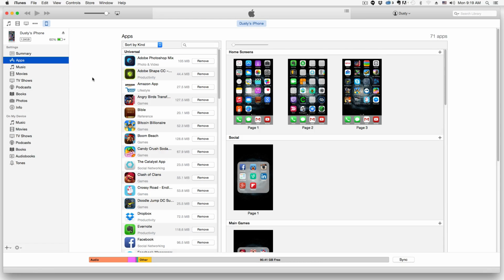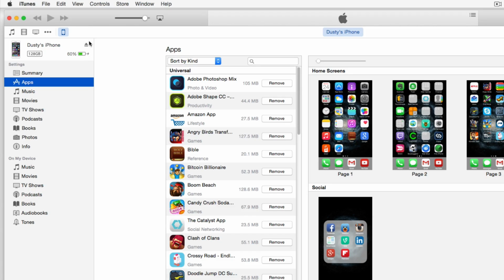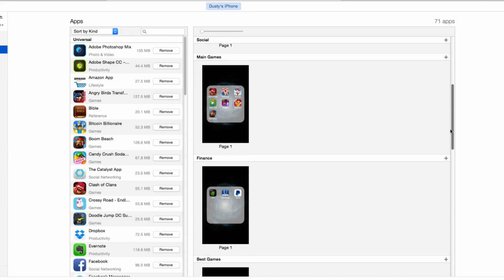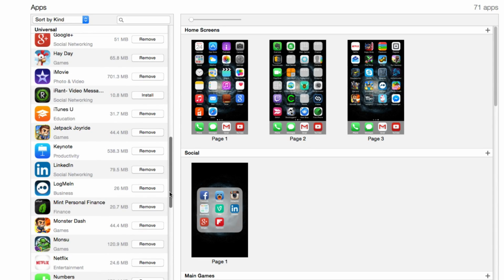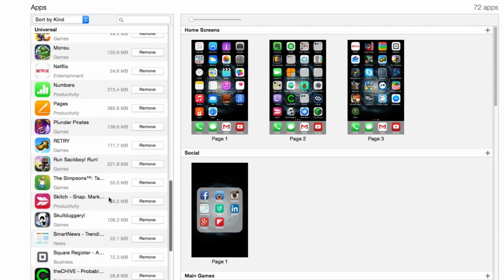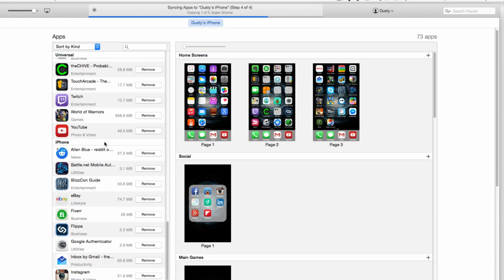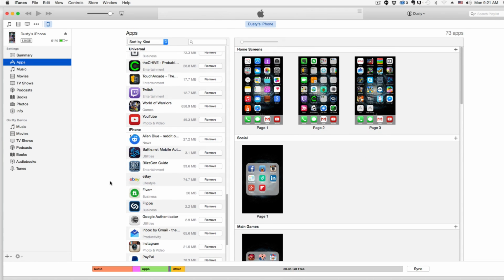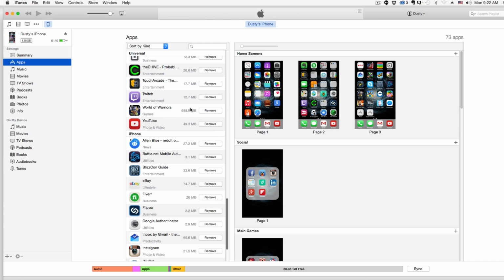Itunes 12 Tutorial - How To Sync Apps To Your iPhone, iPad or iPod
How to sync apps to your iPhone, iPad, and iPod within iTunes 11

In this video you will learn how to sync applications to your iOS device through iTunes AND how to sync them to iTunes through your iOS device.

You have 2 different ways to set up your sync within iTunes:

1.) Automatically (Every time you open itunes and plug your iOS device in everything will sync to and from).

2.) Manually (With this option you have to manually drag apps into your iOS device).

dmporter74